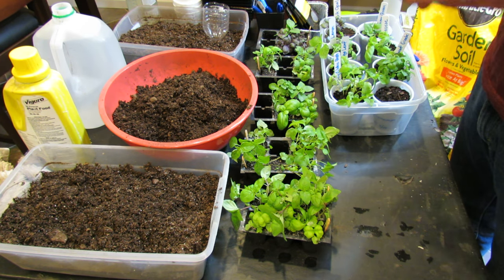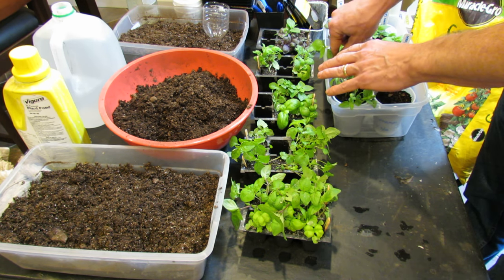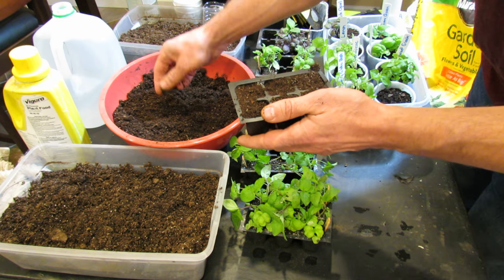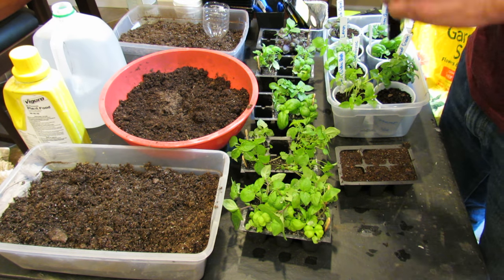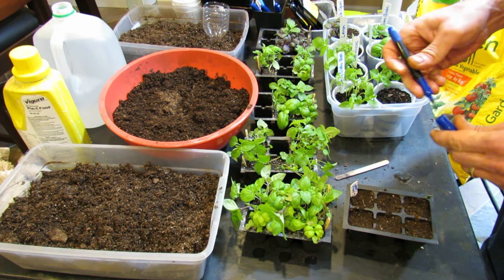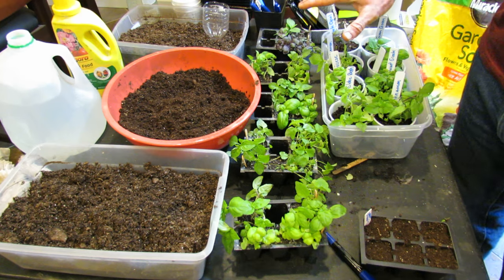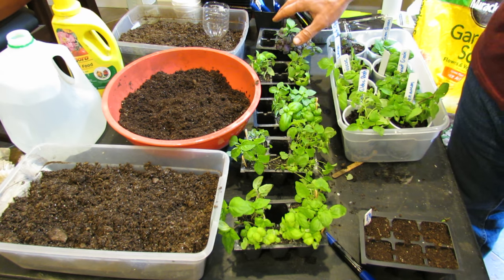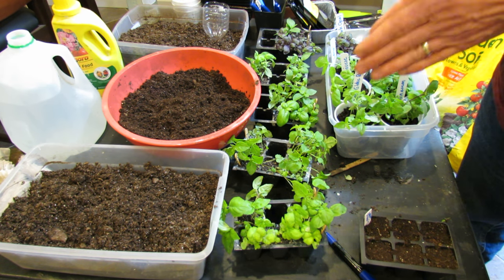Seed Starting Basil Indoors: Starting Mixes, Light, Fertilizing & More - Grow as I Grow Series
Ill be doing a series for new gardeners  called Grow As I Grow for 2017. It will take you through the process of seed starting,  planting, tending and  harvesting many kinds of herbs and vegetables. Follow me and I will  help you have a successful garden.  My garden is in Zone 7. If you are close to that zone, you can do as I do in real time!